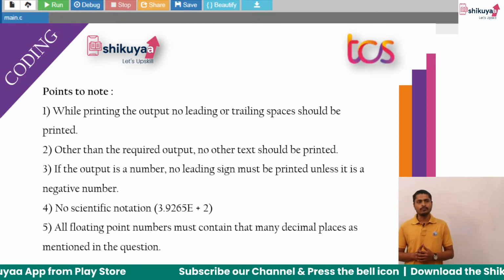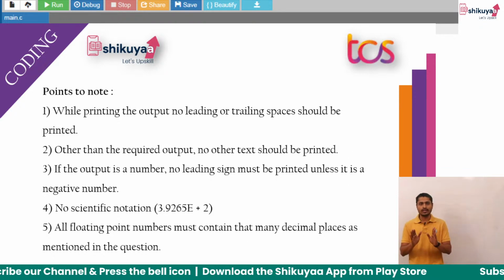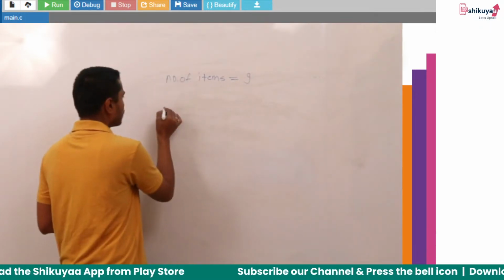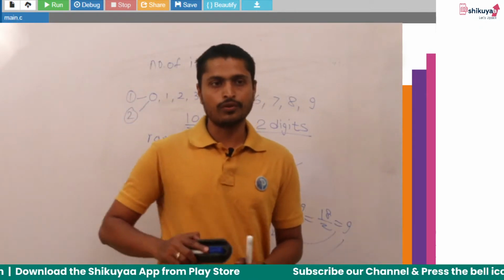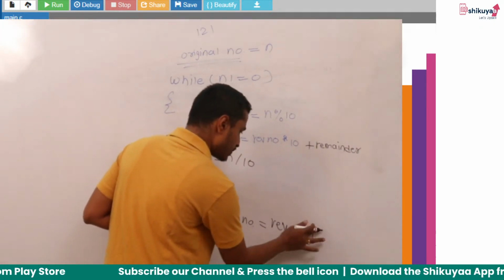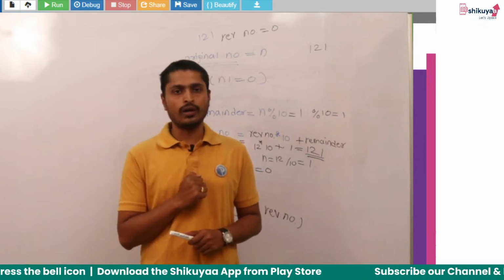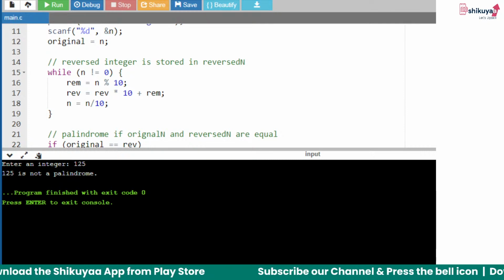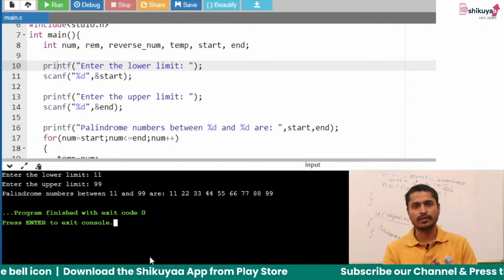Coding Session 2 | TCS Mentorship Program | Updates about TCS Hiring Process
TCS is a global leader in IT & IT Services. It is one of the largest recruiters across the globe.  TCS has commenced it's hiring process for freshers. Get more details about the TCSCampusHiringYoP2021. You will learn eligibility and exam pattern. TCS is a global leader in IT & IT Services. It is one of the largest recruiters across the globe.